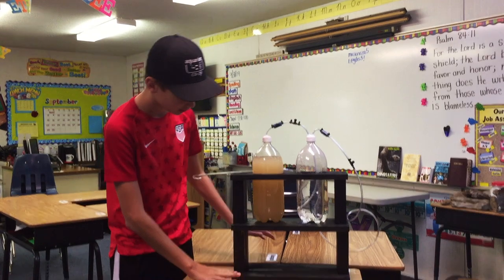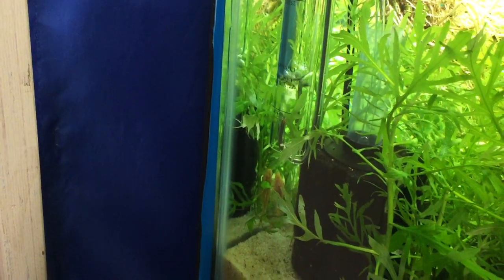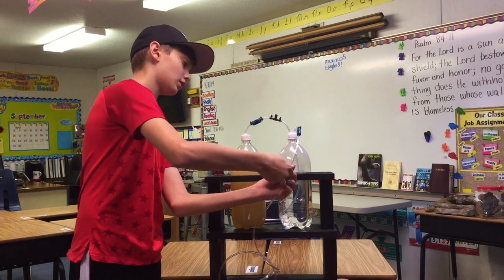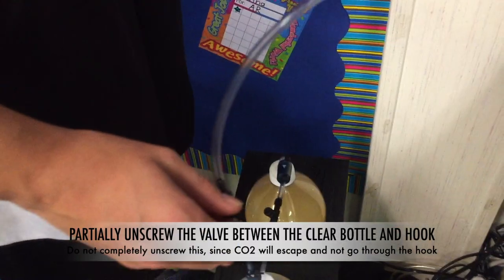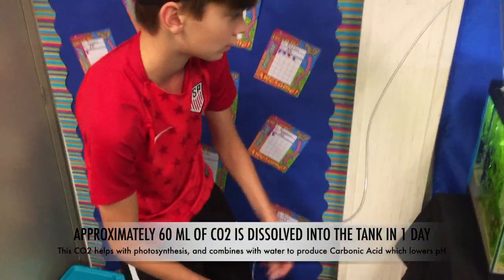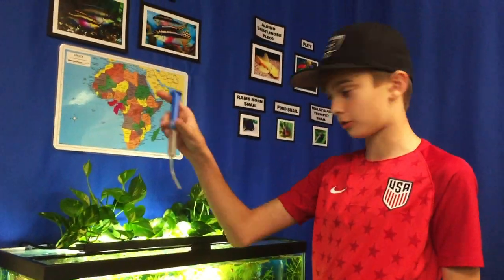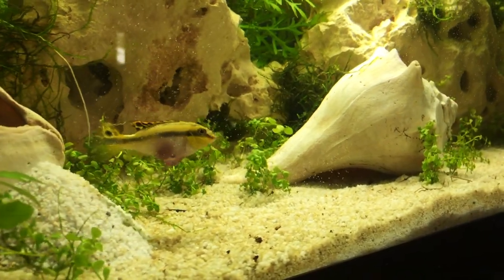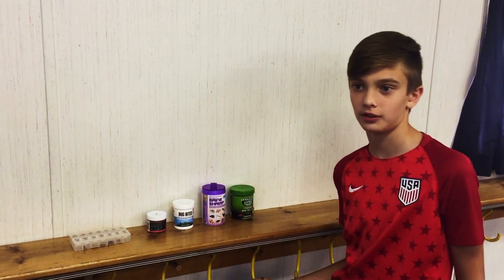Fishth Grade, Part 6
After a good long wait (especially for Fishth-Graders) we've finally added the centerpiece Kribensis Cichlid pair to the classroom tank. They look beautiful, and so far seem to be getting along OK with everyone. We also explain all about how to use a DIY CO2 rig too!